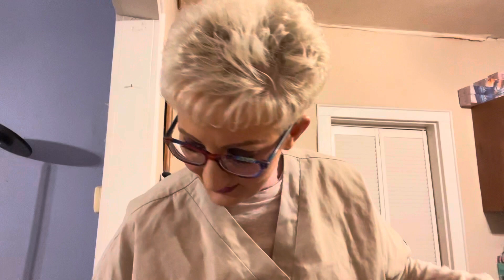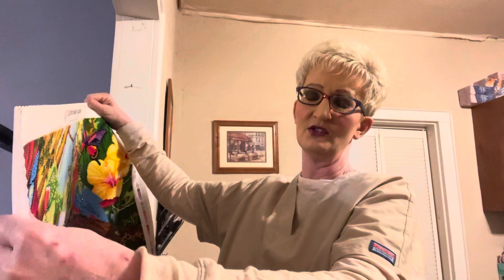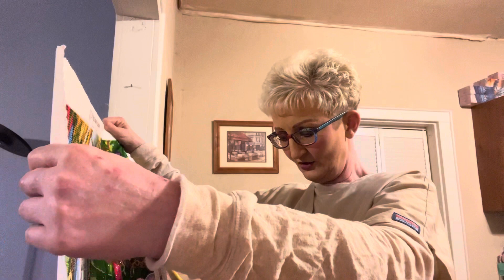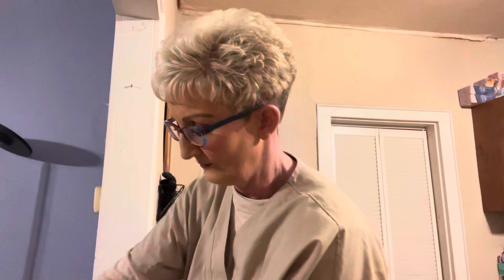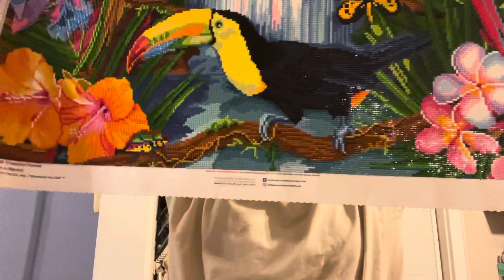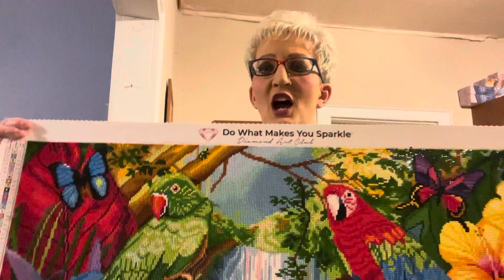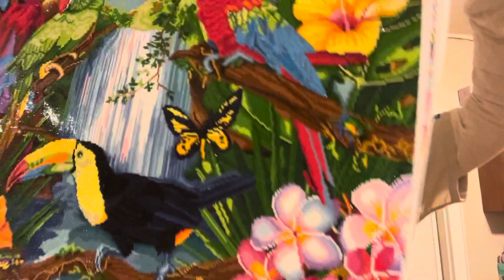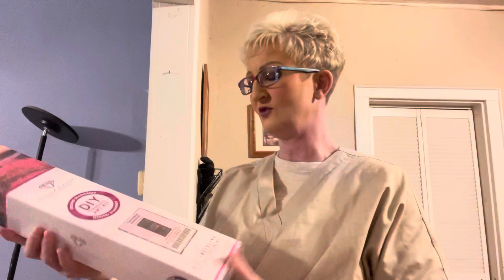My finished Tropical Forest by Diamond Art Club diamond painting. My thoughts.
I started this canvas on 1/12 and finished it on 2/15. I love Diamond Art Club diamond paintings. This is my thoughts on Tropical Forest.